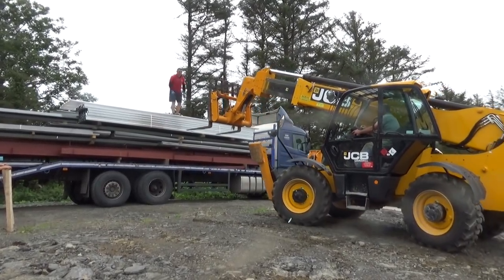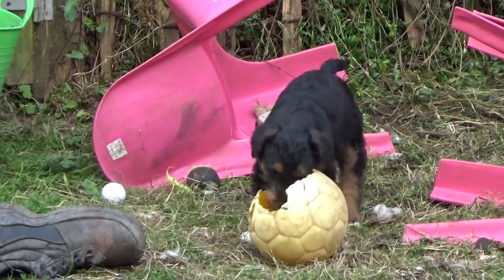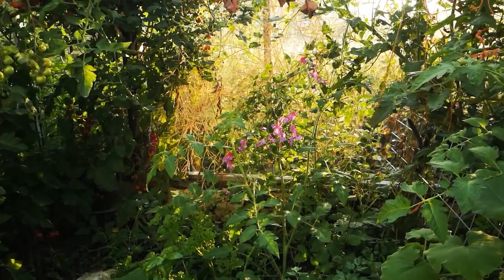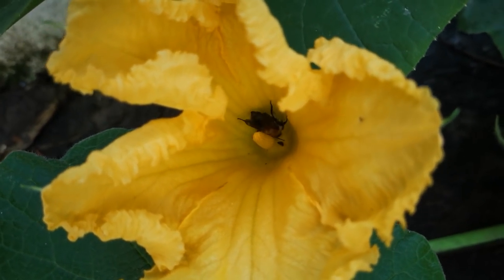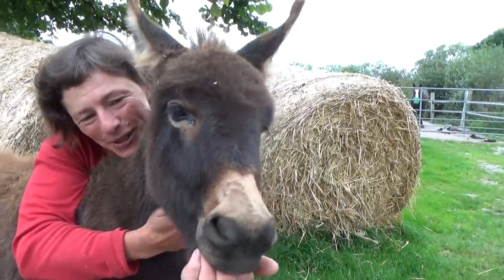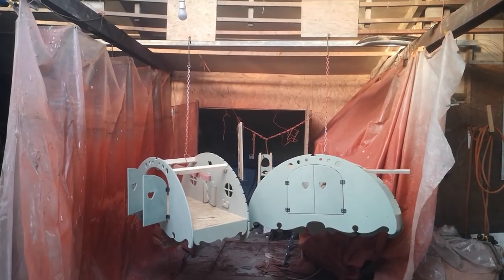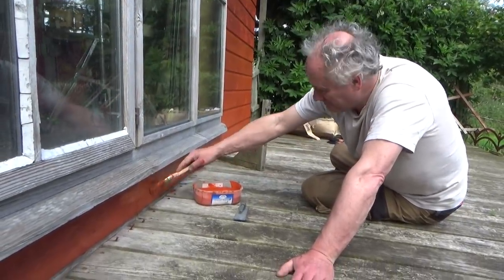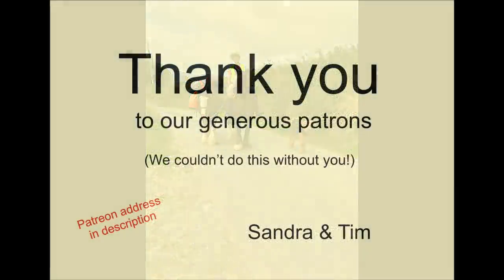What's Going On Here - August!